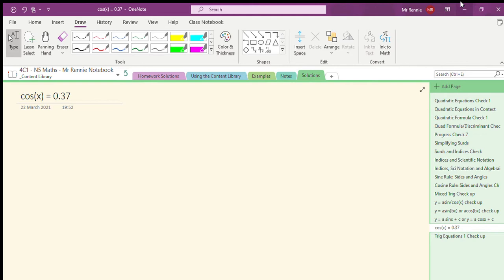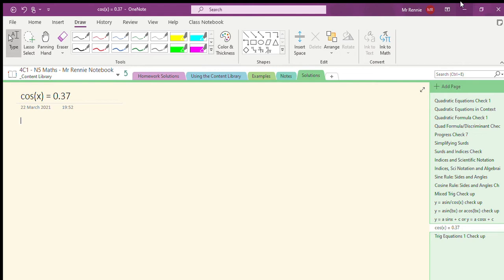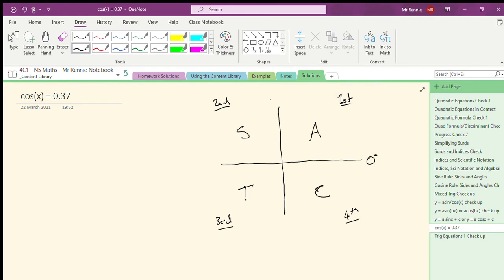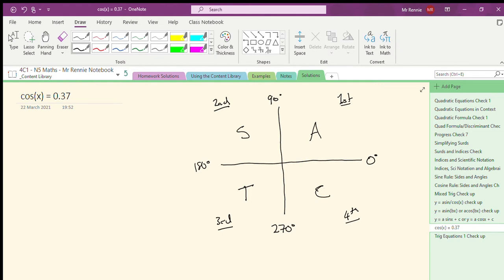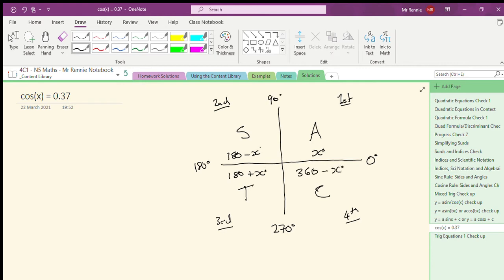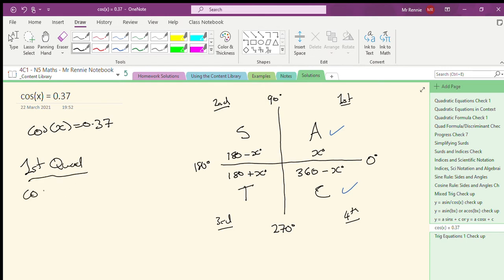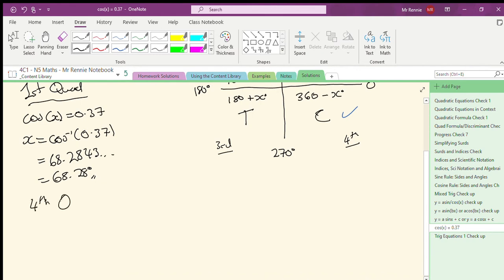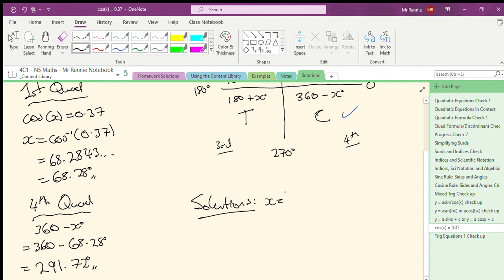Check up cosx = 0.37